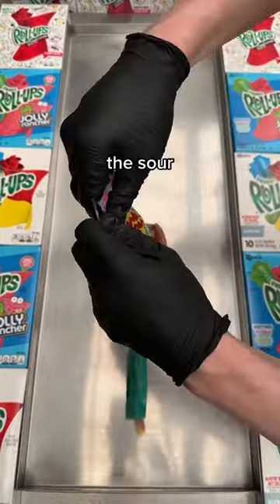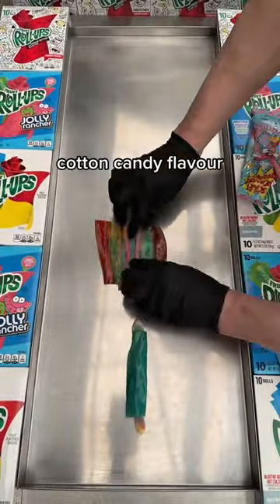🥶🔥🌯We’re back with more Freeze Dried Fruit Roll-Up Burritos!🌯🔥🥶